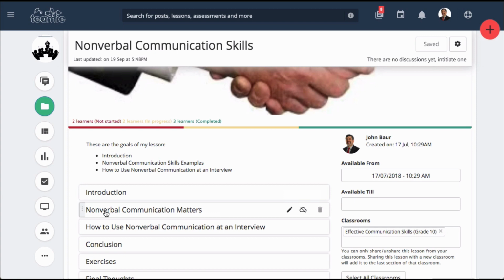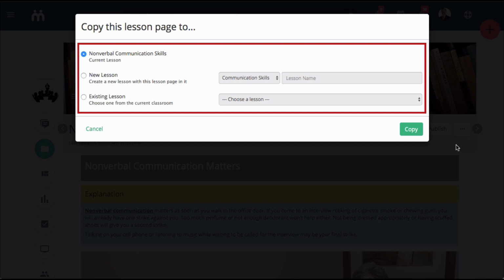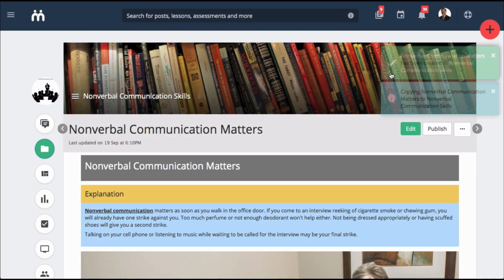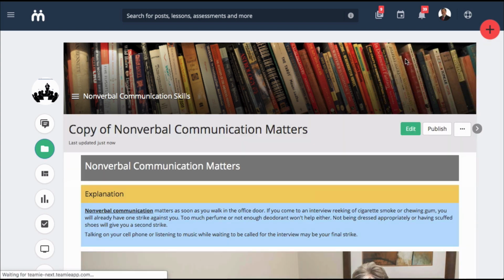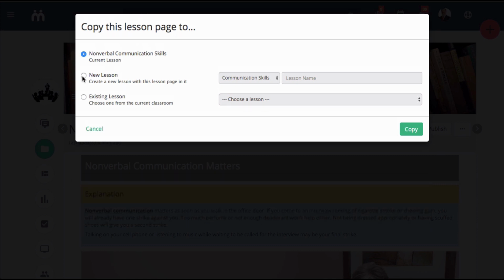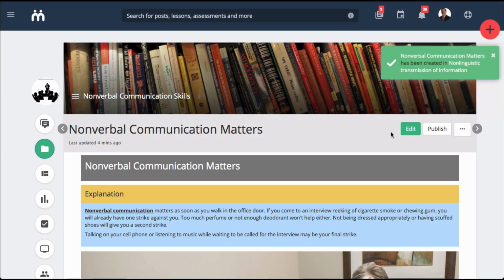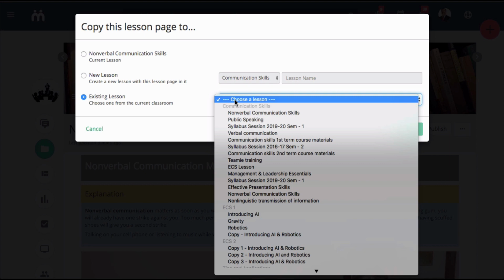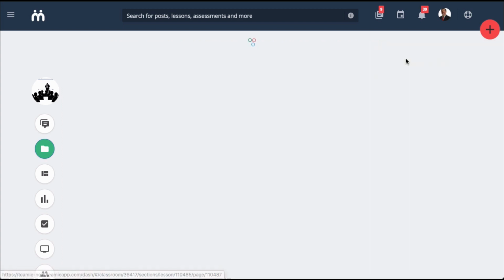5) How to copy a lesson page?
Tutorial on how to copy a lesson page on Teamie.